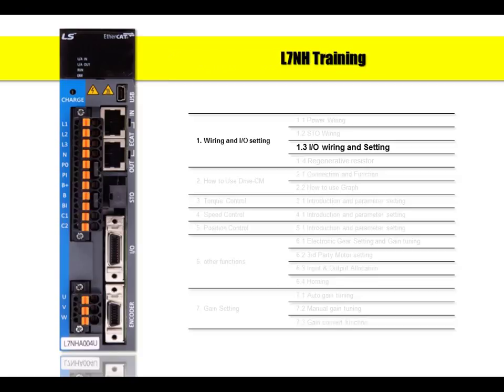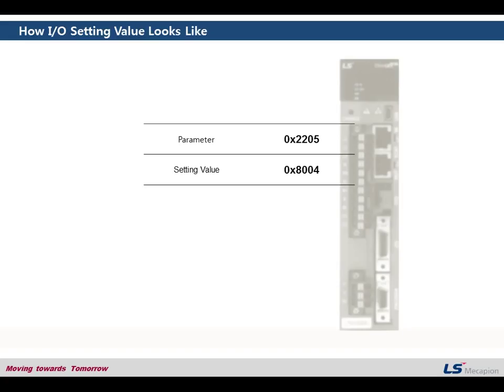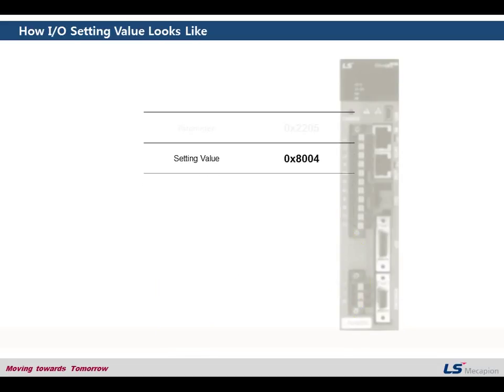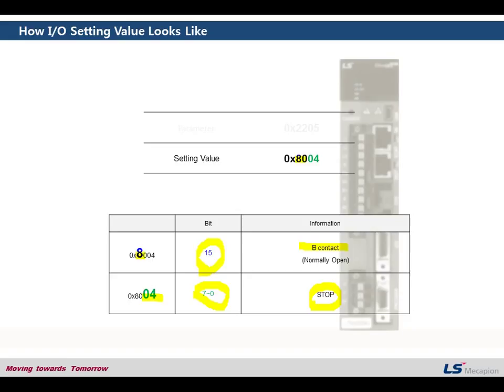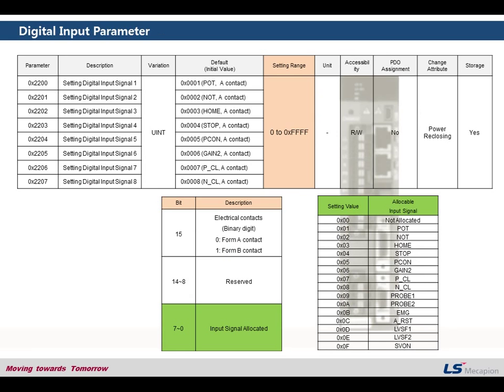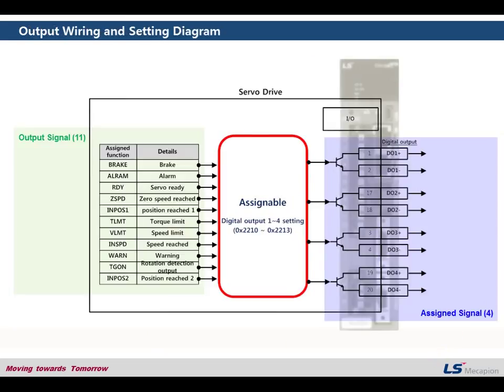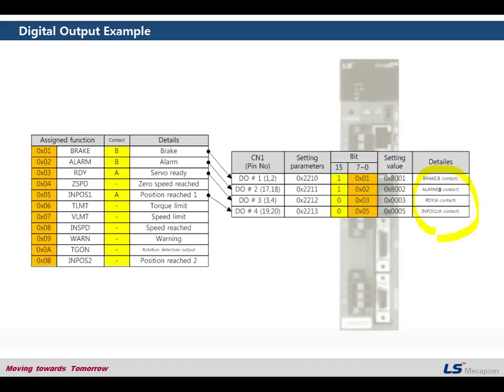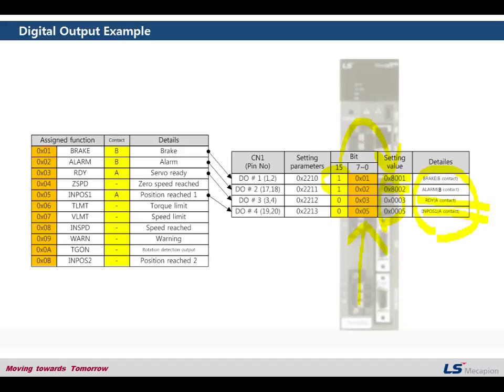L7NH product training course_1.3 I/O wiring and setting